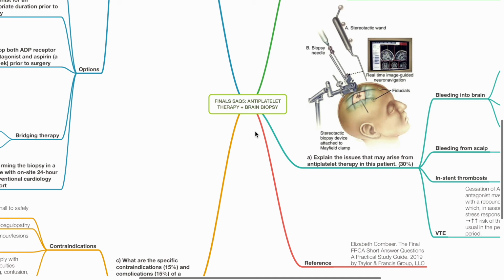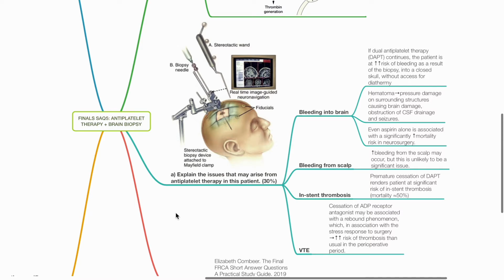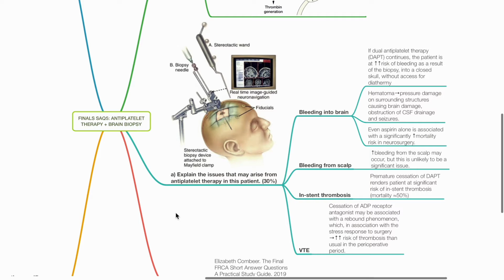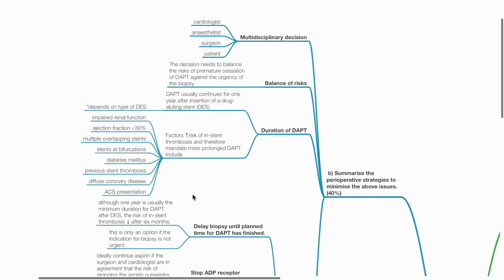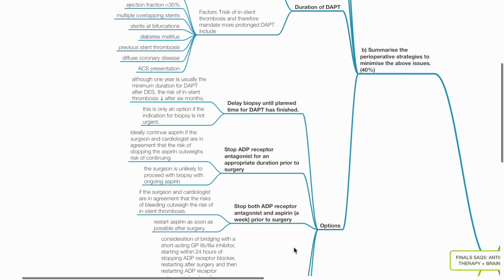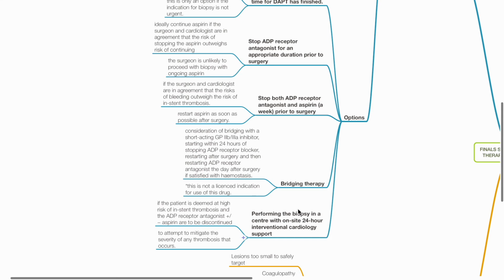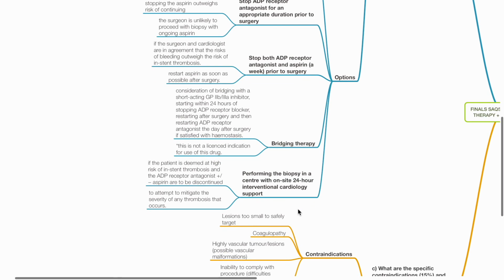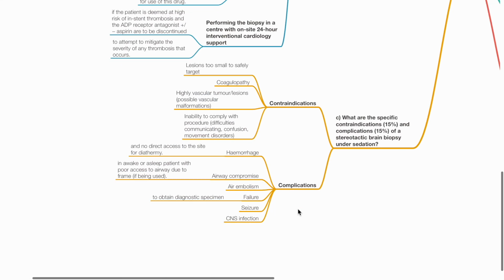FINALS ANAES SAQ5: ANTIPLATELET THERAPY + BRAIN BIOPSY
A 64-year-old man is scheduled for a stereotactic brain biopsy. He is taking dual antiplatelet therapy following the insertion of a drug-eluting coronary artery stent six months earlier.
a) Explain the issues that may arise from antiplatelet therapy in this patient. (30%)
b) Summarise the perioperative strategies to minimise the above issues. (40%)
c) What are the specific contraindications (15%) and complications (15%) of a stereotactic brain biopsy under sedation?